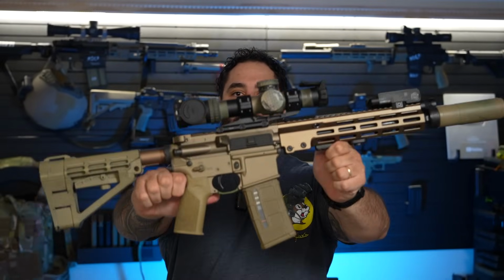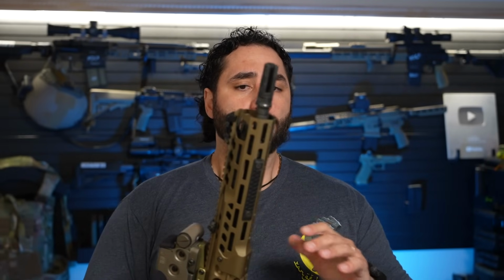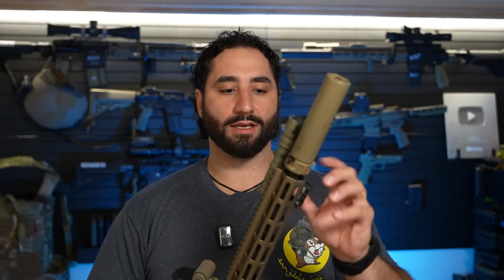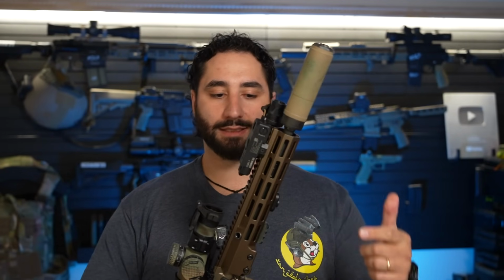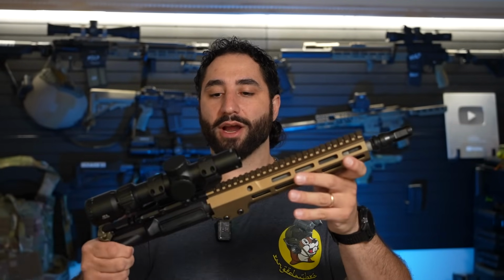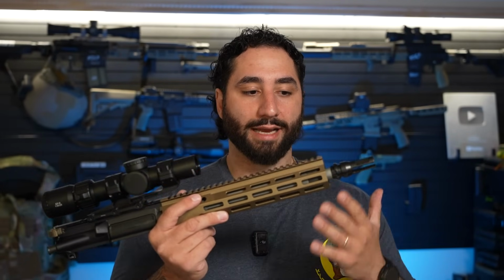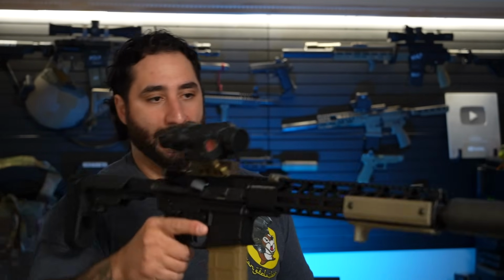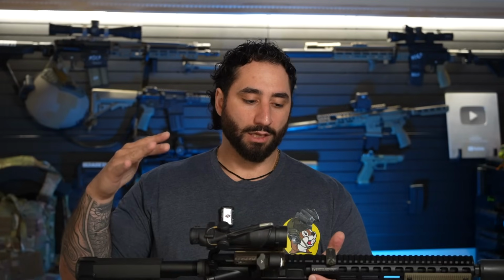Real Talk 53: My 11.5" Obsession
URG-I at home DWilsonmfg New Gas port size: 0.0635" (#52)